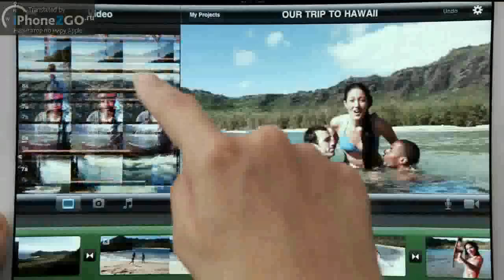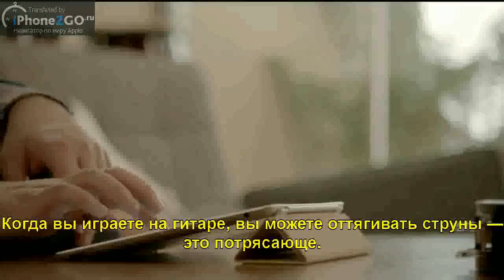Презентация iPad 2 и iOS 4.3 (перевод, субтитры) Часть 5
Видео-презентация iPad 2 и iOS 4.3, прошедшая 2 марта.
Полный перевод речи всех выступающих, а также рекламных роликов iPad 2 и первого iPad.

Перевод выполнен силами iPhone2Go.ru.
Russian translation of iPad 2 presentation by iPhone2Go.ru